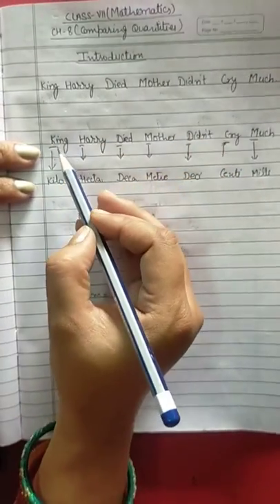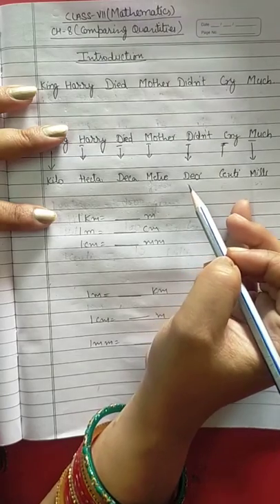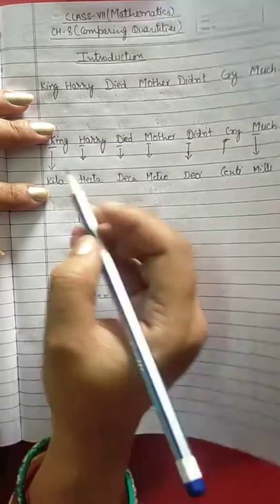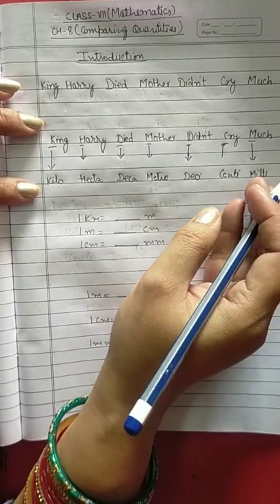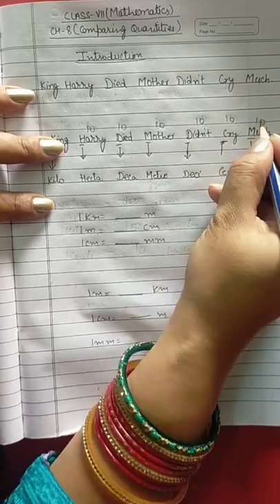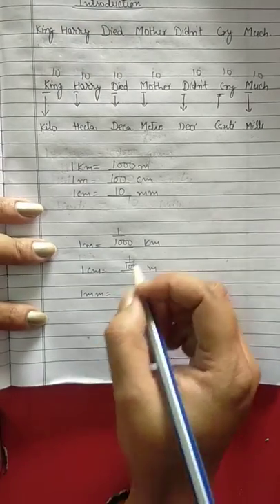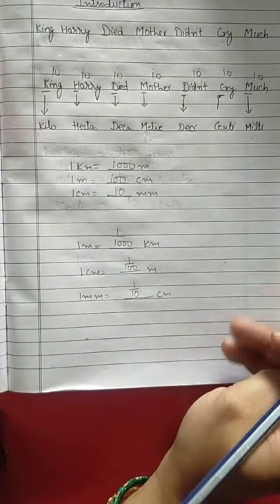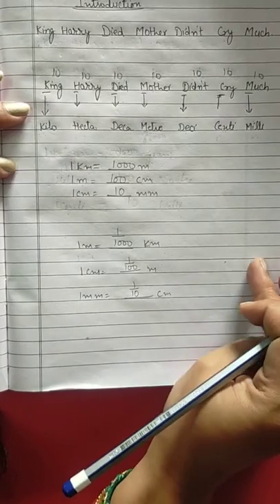NCERT CLASS-7 MATHS CH-8 COMPARING QUANTITIES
CLASS-7 MATHS CH-8 INTRODUCTION